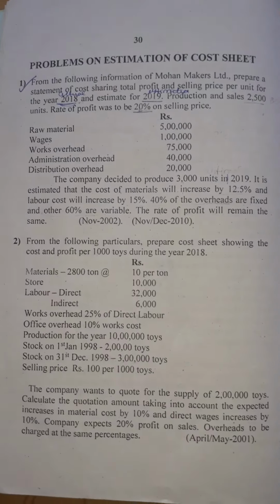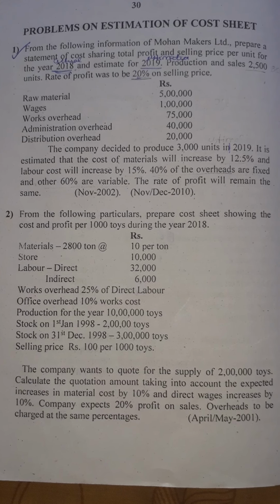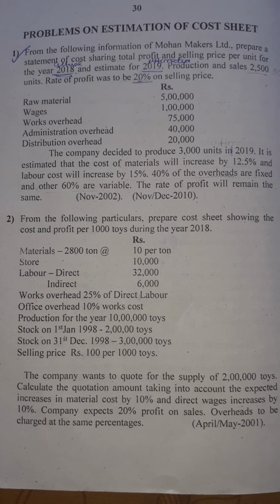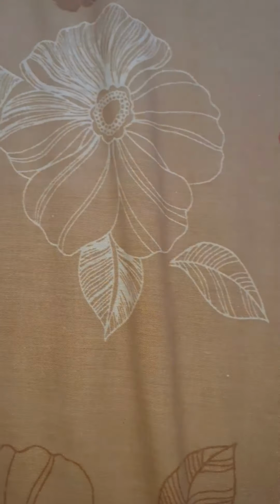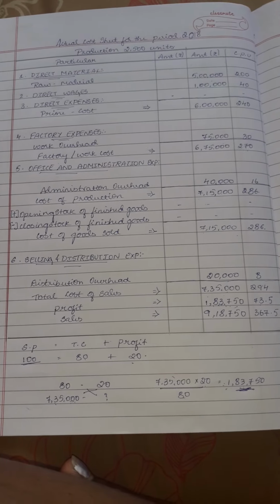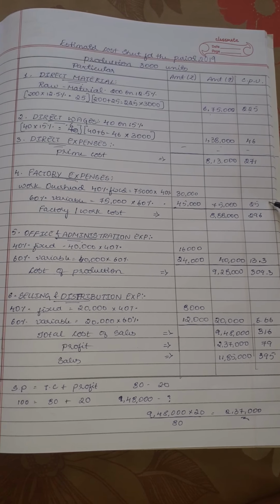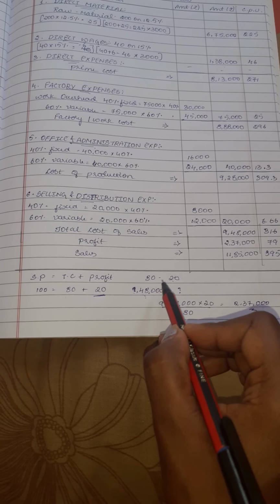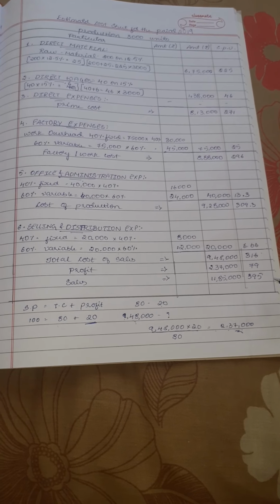Student Video 47